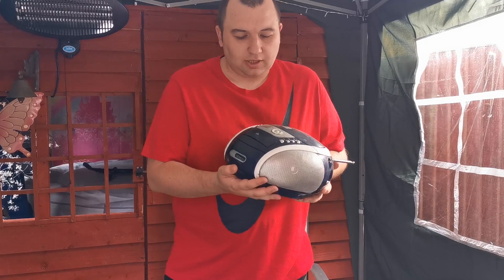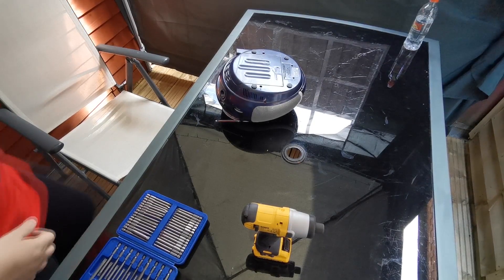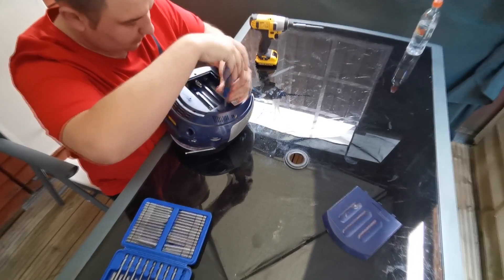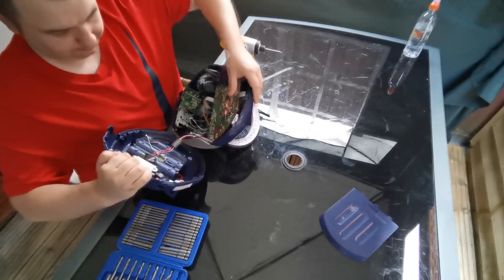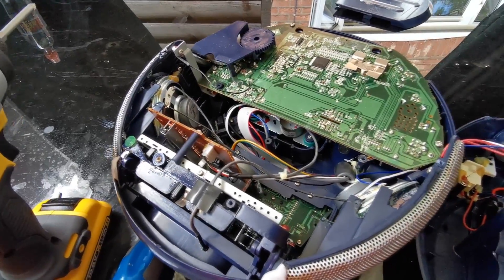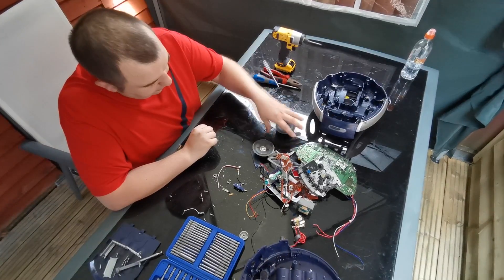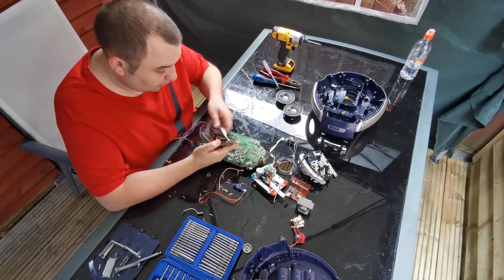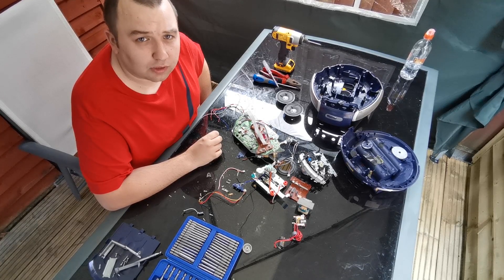Stripping Apart An Old CD Cassette Player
Today we strip an old CD cassette player to have a look inside and see what different materials we can find..